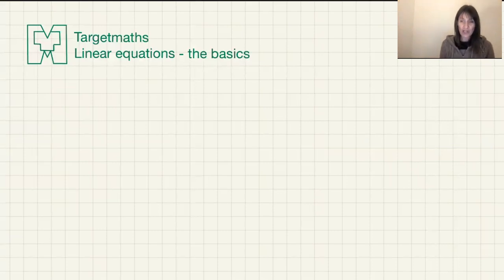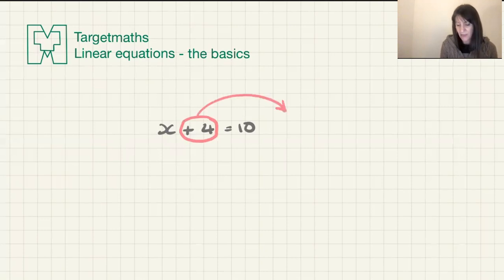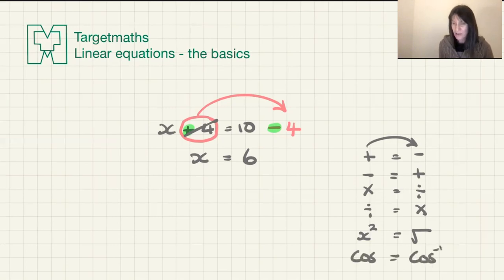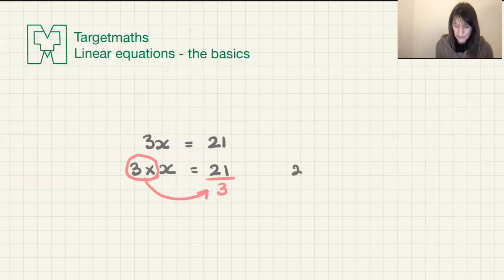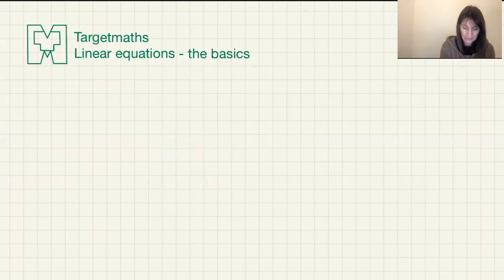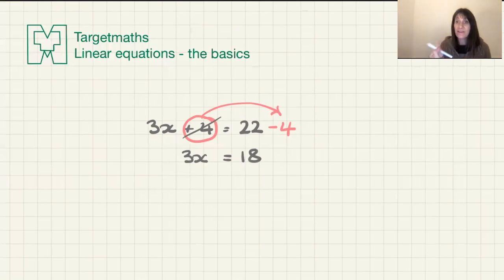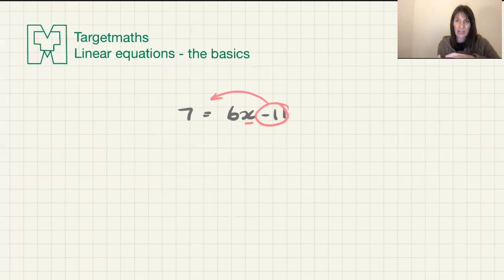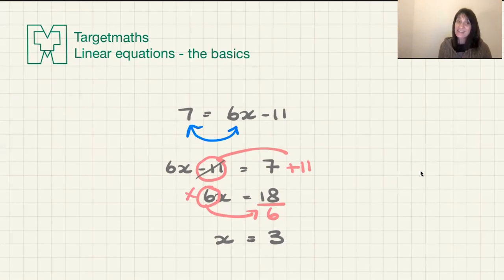HOW TO SOLVE EQUATIONS WITH ONE OR TWO STEPS | EQUATIONS #1 THE METHOD | MATHS TUTORIAL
In this video we look at the basics of the method applied to one and two step equations.  This method will develop throughout the equations series and be applied to equations, formulae & trigonometry to name a few topic areas.  One method that can be used in so many places means less to remember in the long run.  Suitable for KS3 and GCSE study. Use this link for practice questions and answers